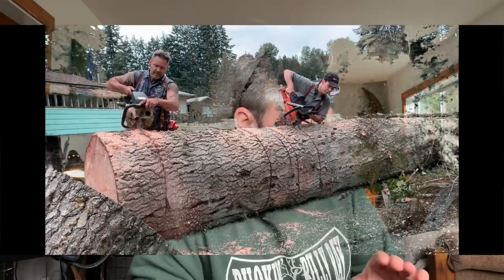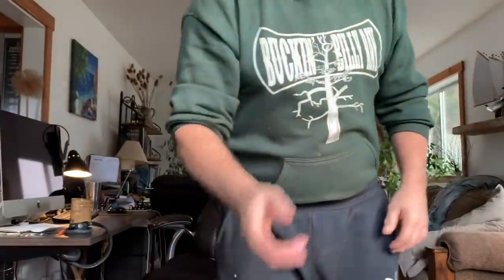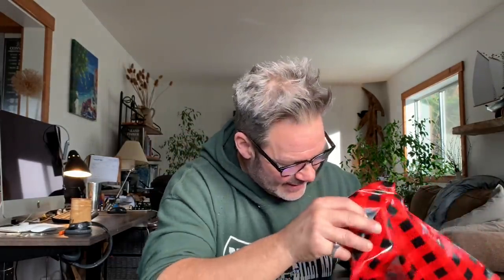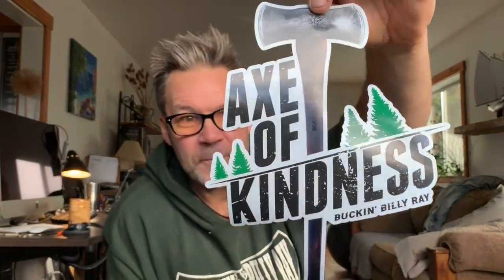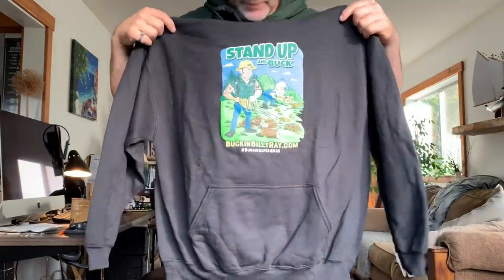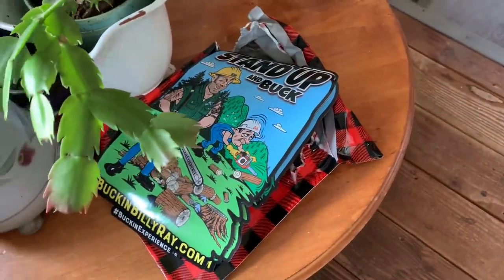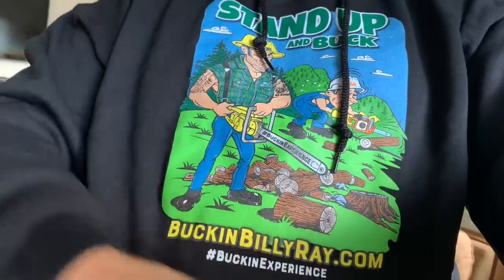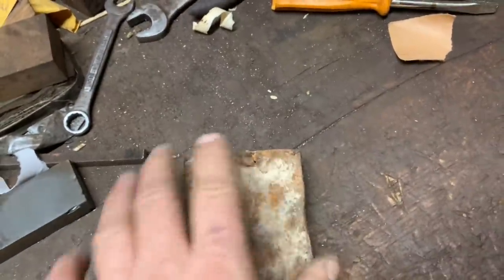Someone sent me some merchandise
I got sent some pretty nice stuff